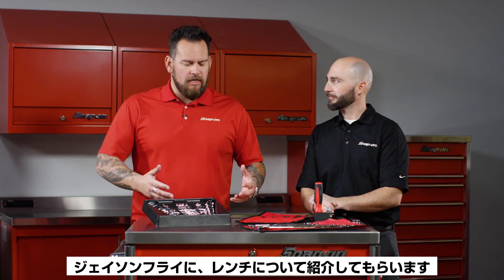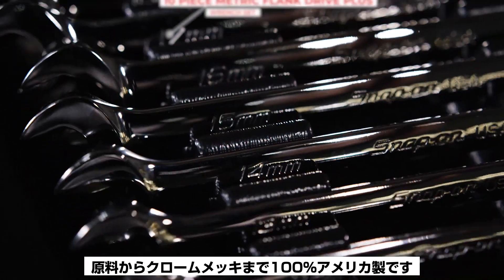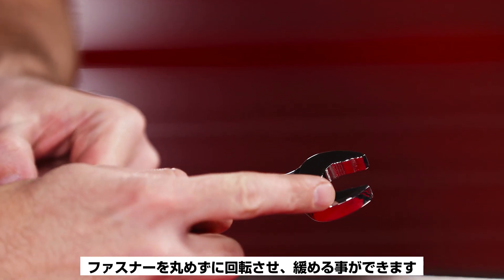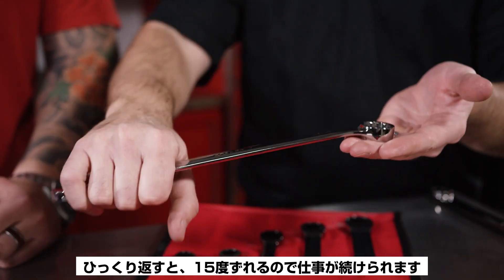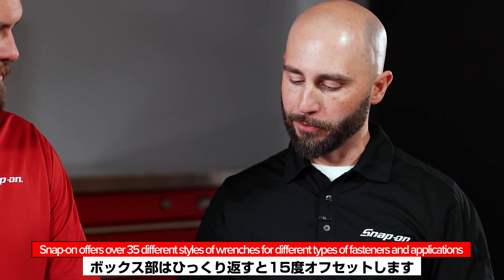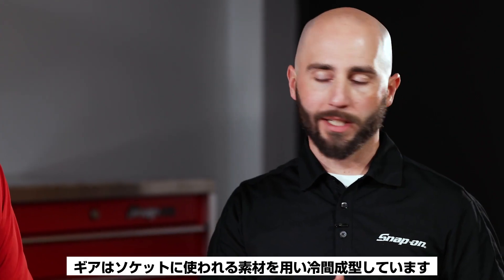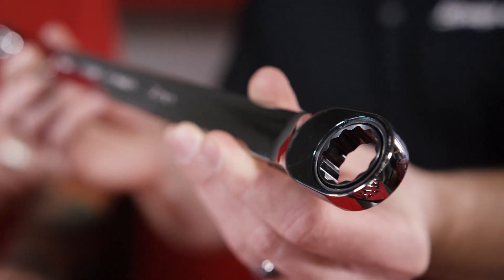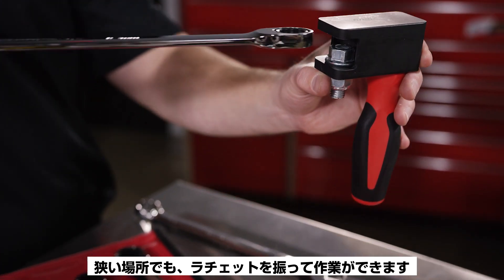Snap-on Tools / TOOL TIPS“WRENCHES”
スナップオンツールズ レンチ製品／特徴解説